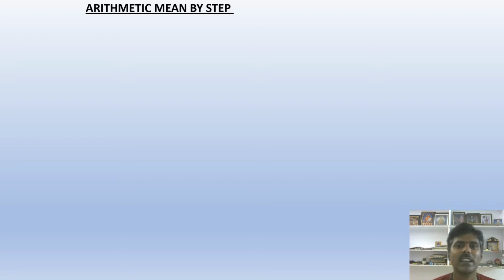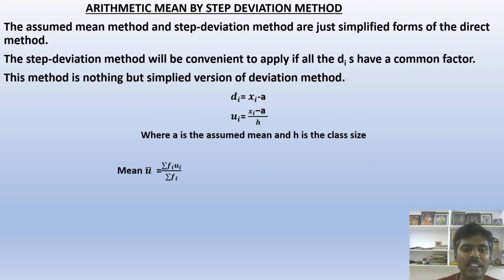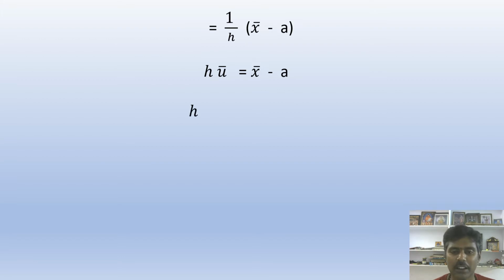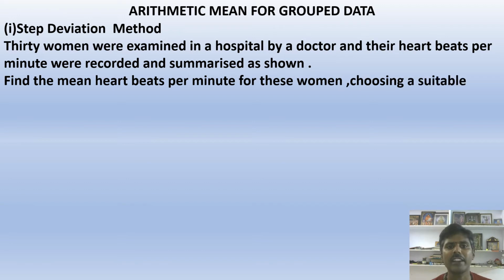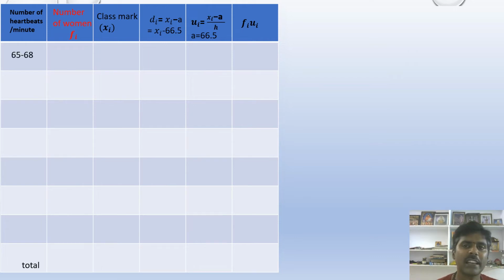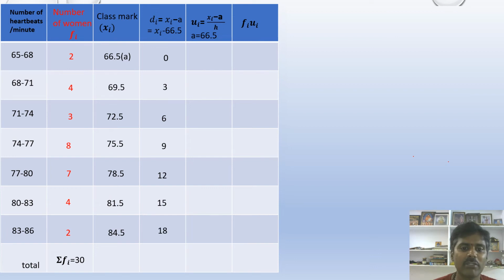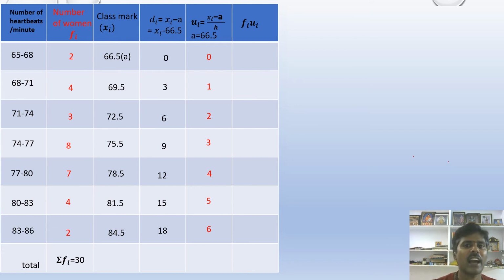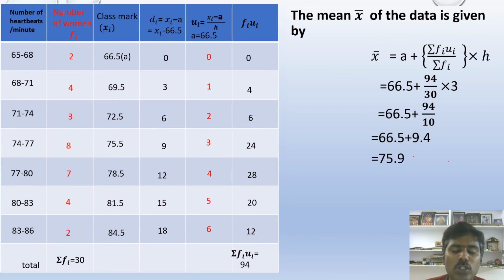ARITHMETIC MEAN IN STEP DEVIATION METHOD